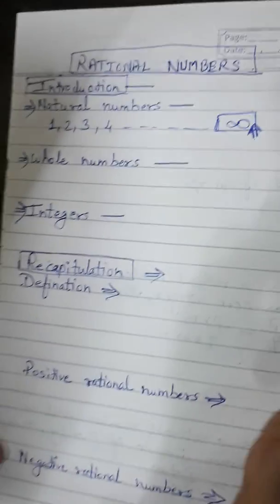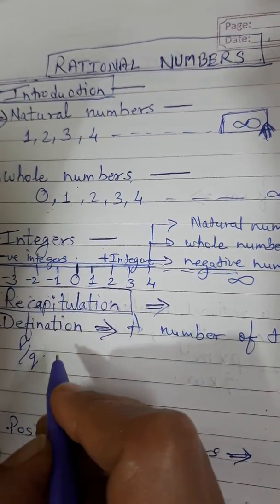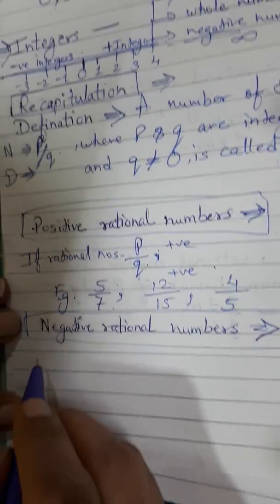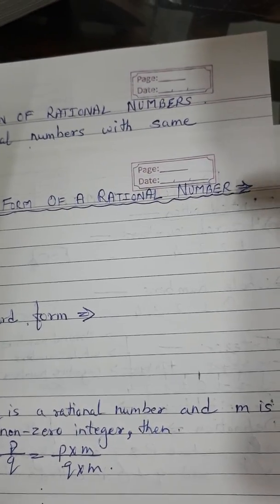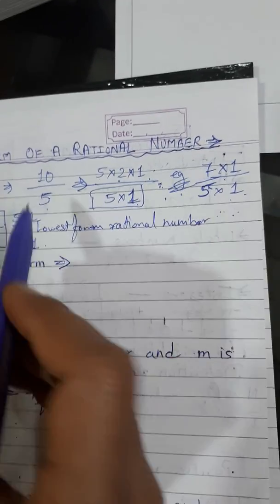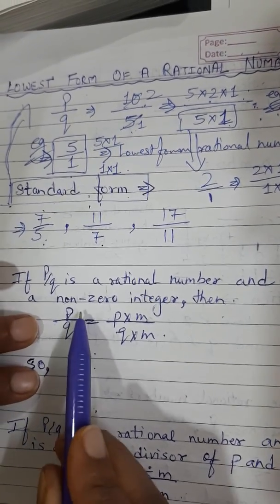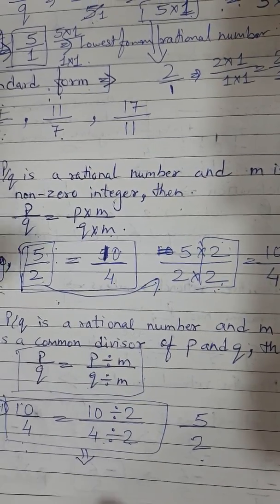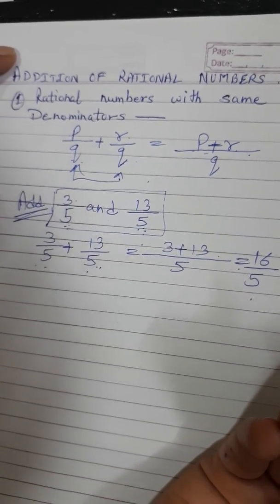RATIONAL NUMBERS CLASS-8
Rational no. Class 8th by global kids school.